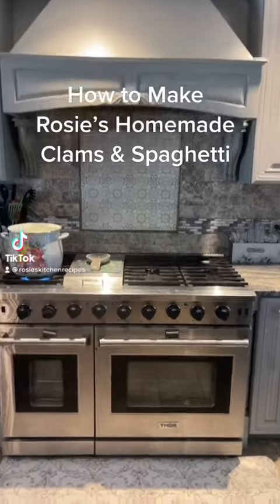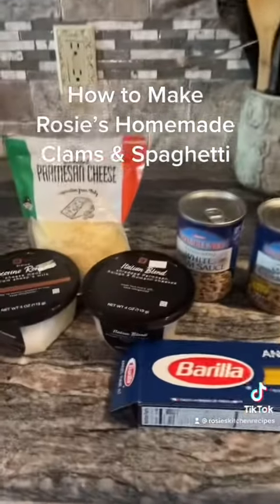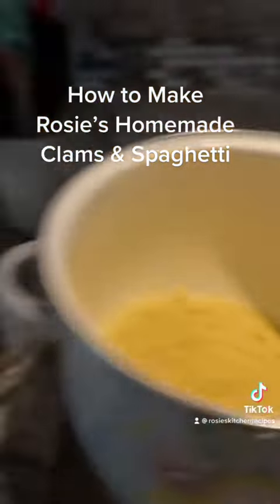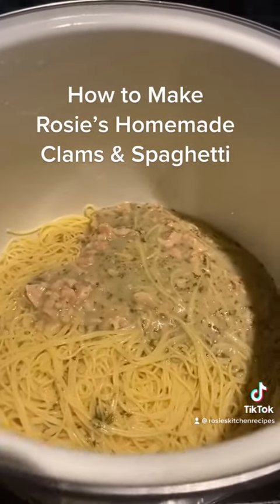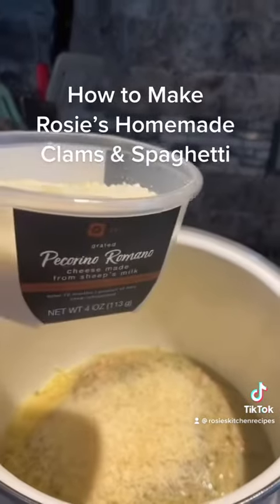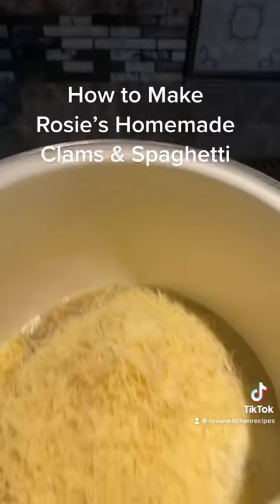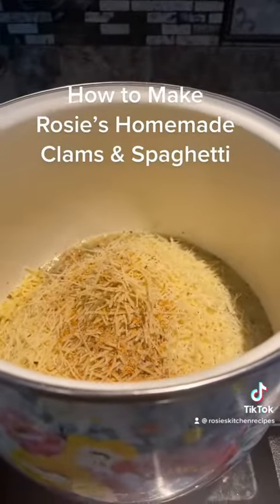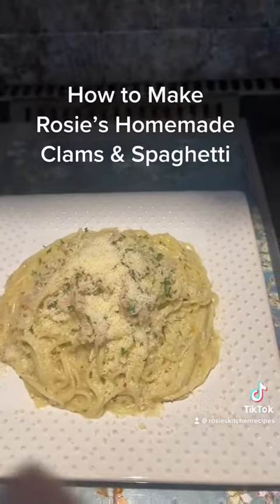Rosie’s Homemade Clams & Spaghetti Video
Here is a video on how to make my homemade Clams & Spaghetti !